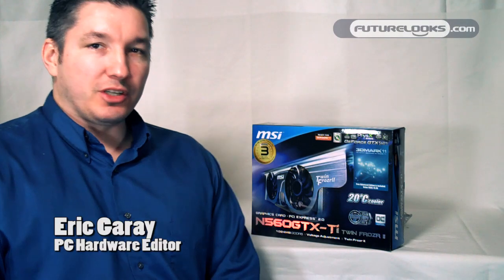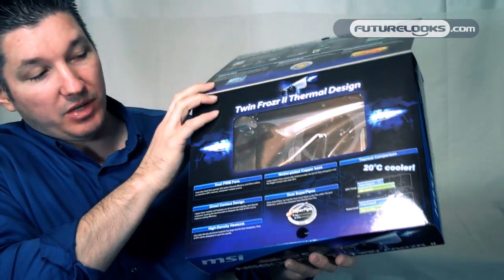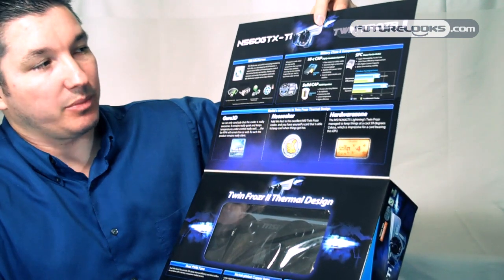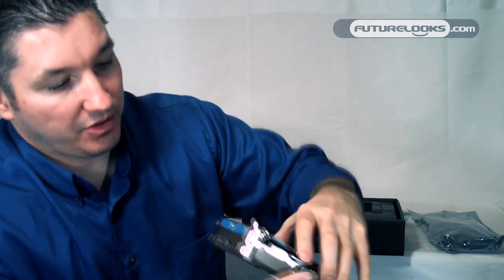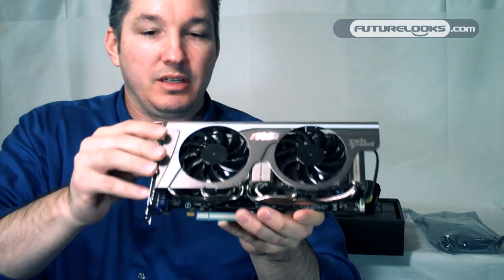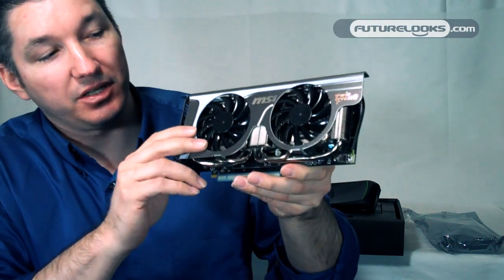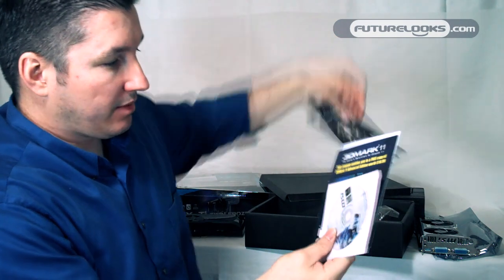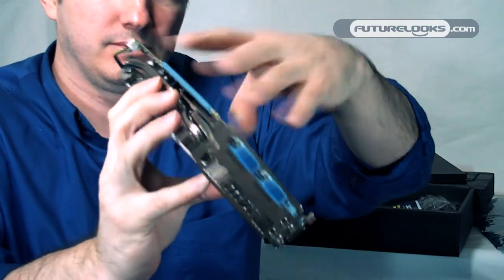Futurelooks Unboxes MSI's N560GTX-Ti Twin Frozr II nVidia GTX 560Ti Video Card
UPDATE: Our Full Review and Benchmarks are POSTED!

- It's NEW GPU launch day from nVidia! In preparation for our GTX 560Ti review launching today, we've got a quick teaser with an unboxing of one of the GPU solutions from MSI. This new card features nVidia's new GTX 560Ti GPU which will really sweeten up the sweetspot price for gamers looking at a video card well under $300. We've got benchmarks of this card vs the stock reference nVidia GTX 560Ti coming up later today.